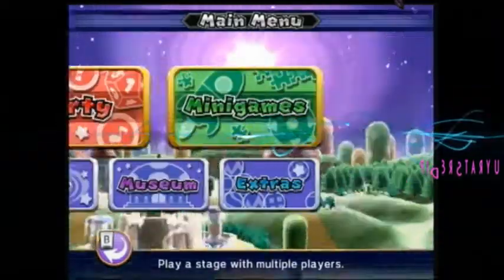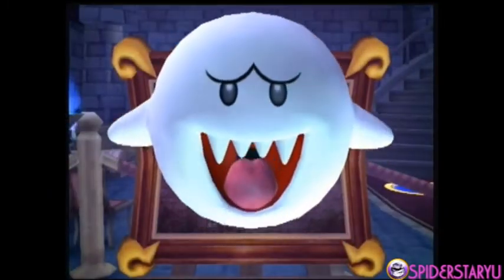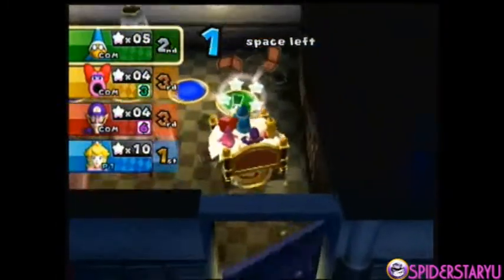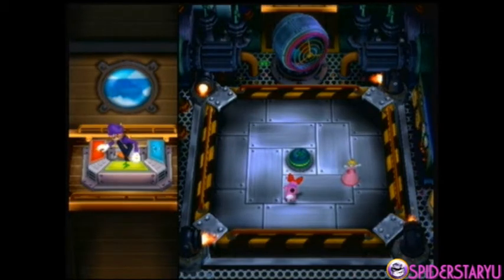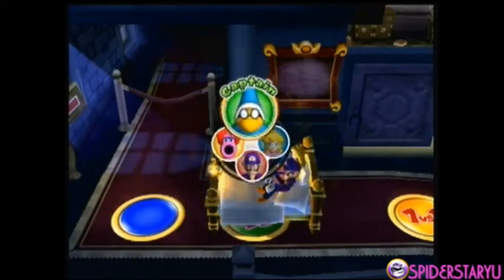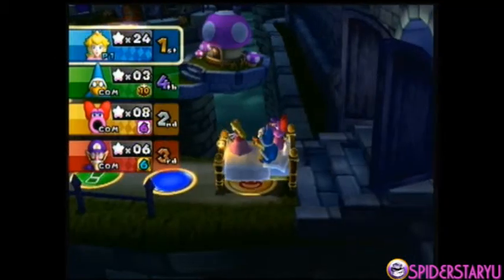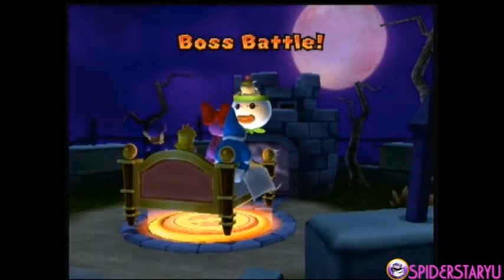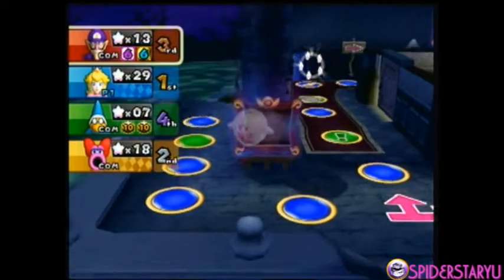Mario Party 9 - Boo's Horror Castle (1/2)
Here's my second board playthrough, Boo's Horror Castle! I play the juicy Mini-Games, do well in most, but bad in some! And there's the act of Backing the trunk up numerous times! That and so much more in this excellent run of Boo's Horror Castle! You'll really be in for a treat... or trick! Hahaha!